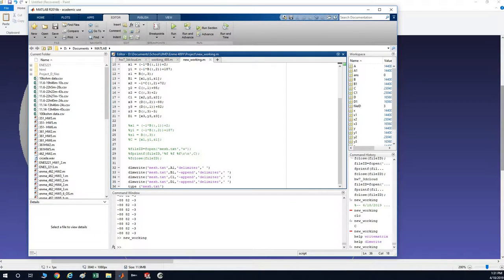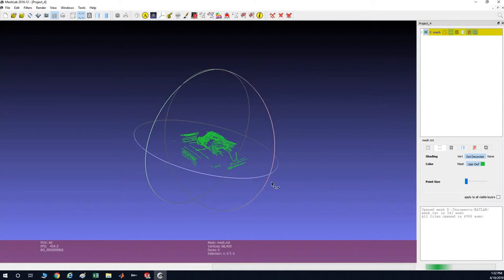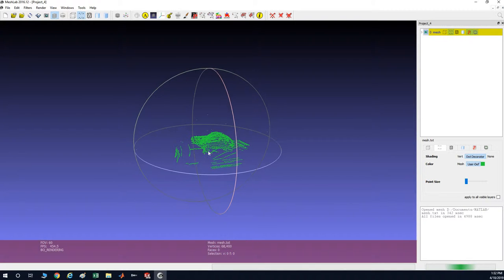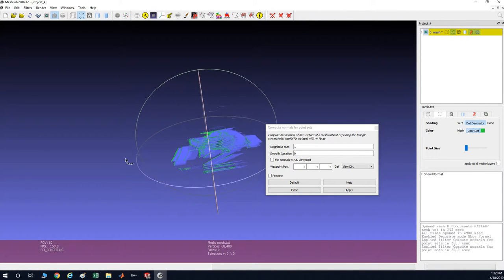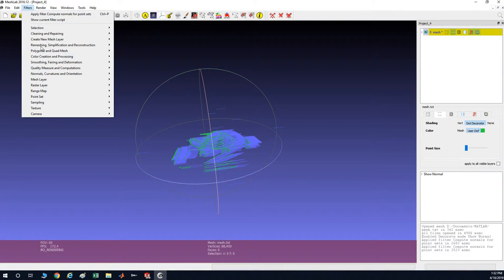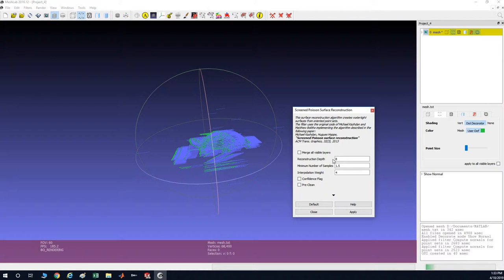Enme 489Y - Attempted Mesh Generation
An attempt at generating a 3d mesh using meshlab based on lidar scan data points.